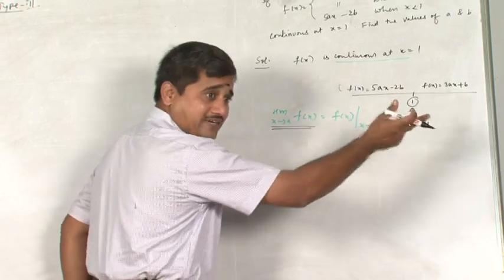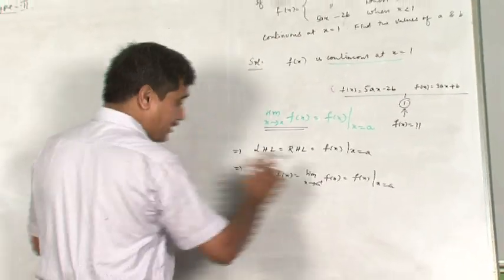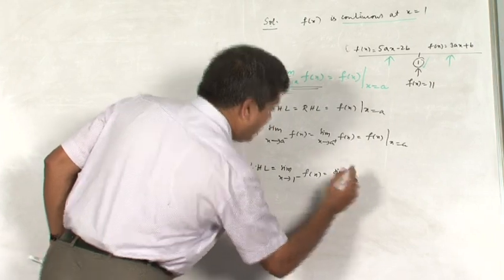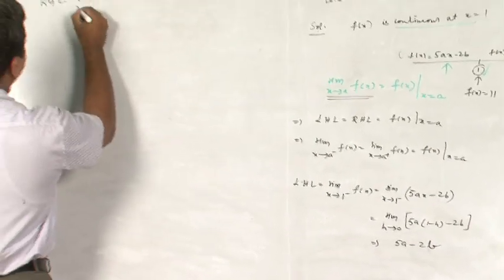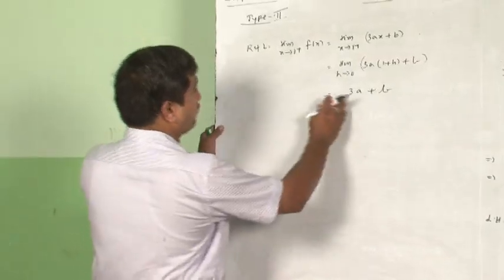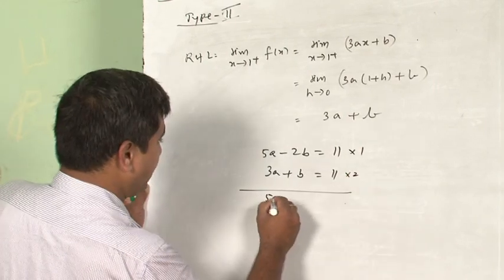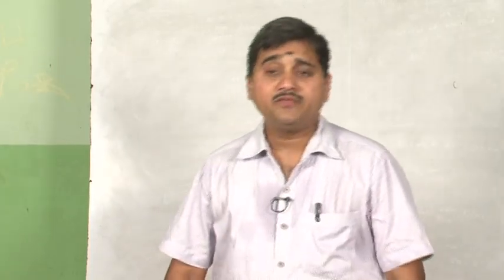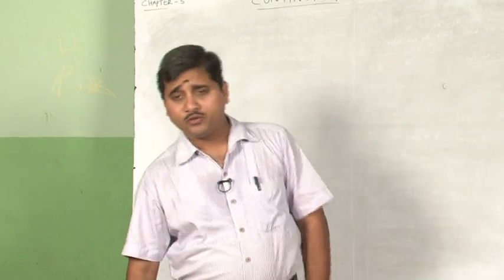chapter 5 Continuity 2/3